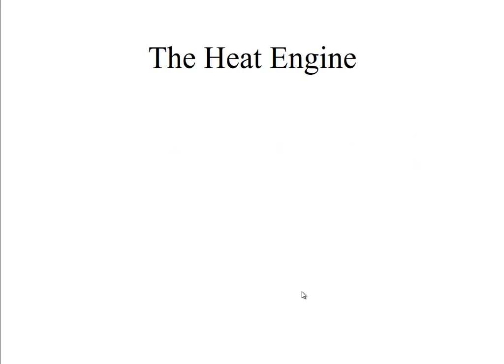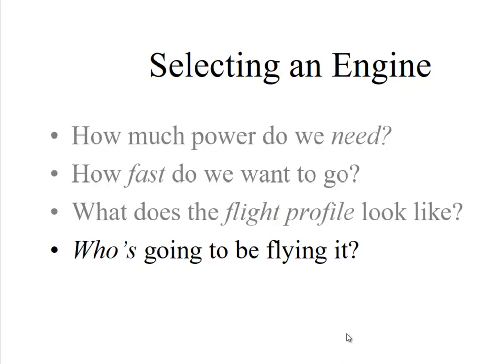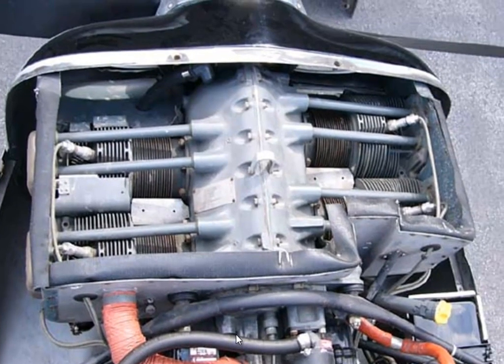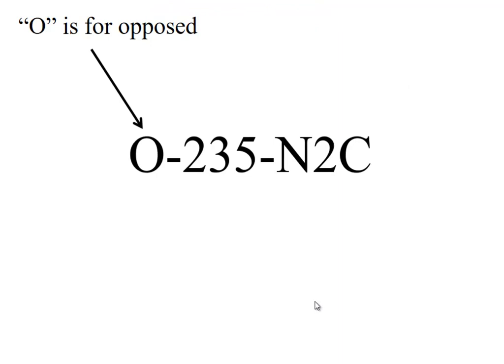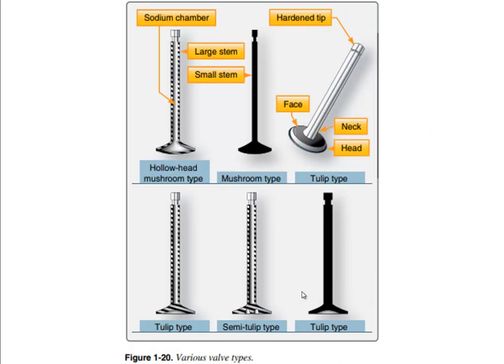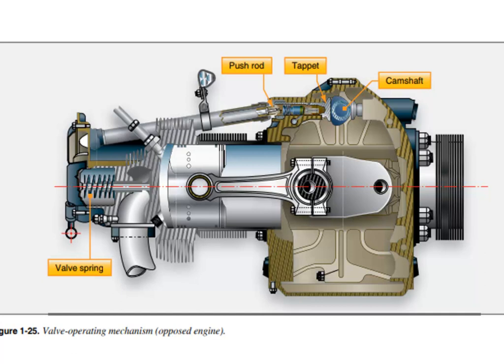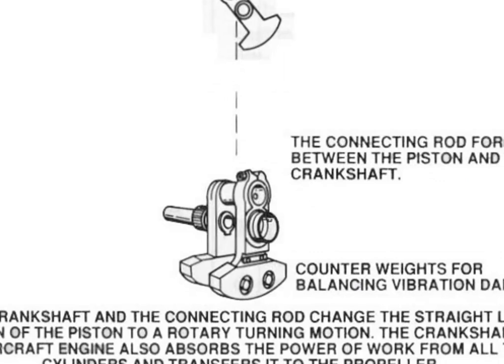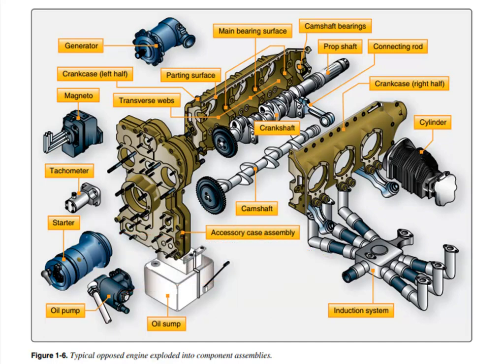AVS 167 02 Engine Types and Construction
This video provides an overview of Engine Types and Construction. It goes with the assigned reading for AVS-167 Aircraft Systems Powerplant.

I made this video as part of a class in the Portland Community College's Aviation Science professional pilot program. It's a two-year program that helps people start their pilot careers. If you're interested, you can visit our